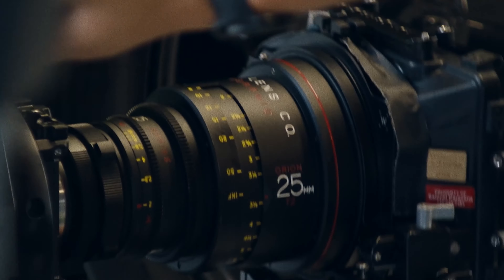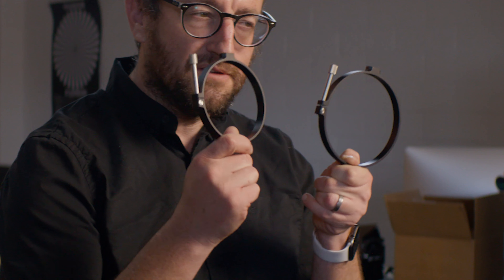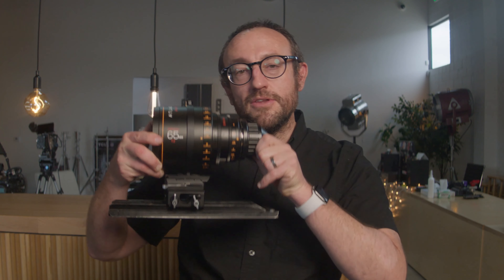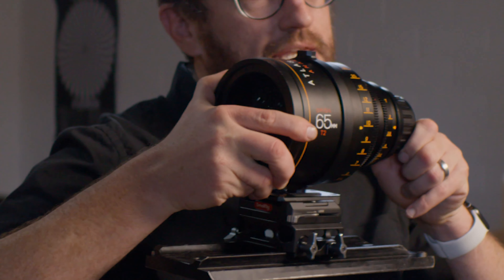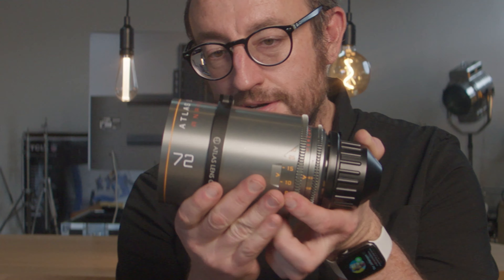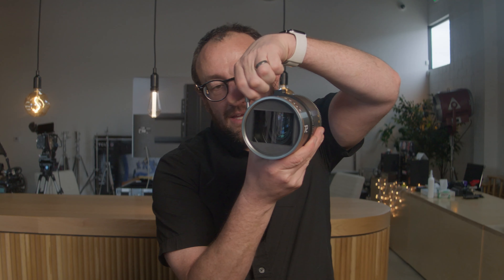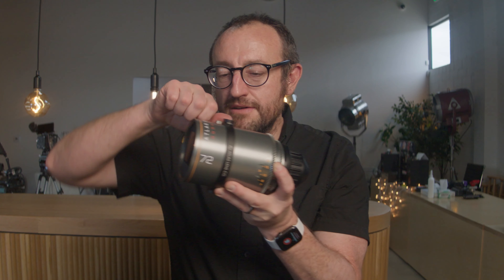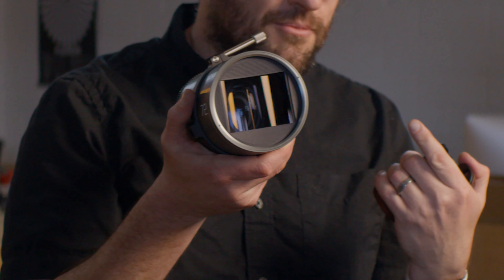Lens Support for Atlas Lenses?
CEO Dan Kanes breaks down both the lens support rings for the Atlas Orion Series and Atlas Mercury Series!

Founded in 2016 by lead designer Forrest Schultz and cinematographer Dan Kanes, our vision is to build anamorphic lenses that are optically pleasing, mechanically robust, and accessible to modern cinematographers worldwide.

Headquartered in Glendale, CA, we design and manufacture affordable, high-performance cinema tools that deliver vintage anamorphic aesthetics with the conveniences of modern mechanical design. Our lenses are designed to empower innovative image-makers to create work that’s more interesting, more personal, and more rewarding.